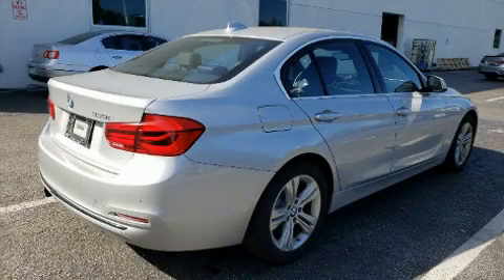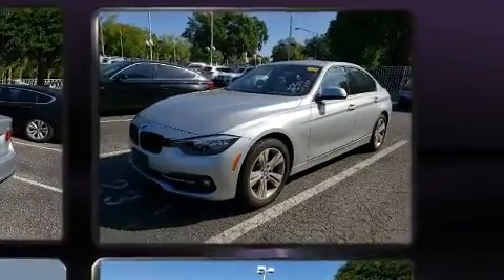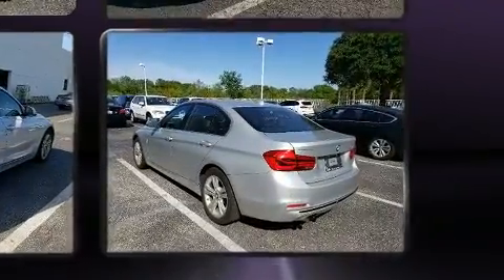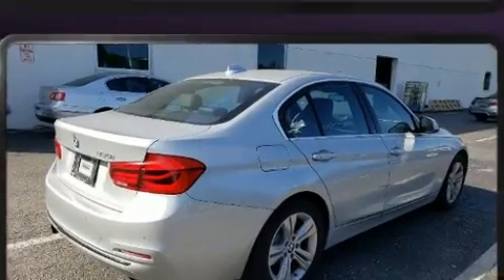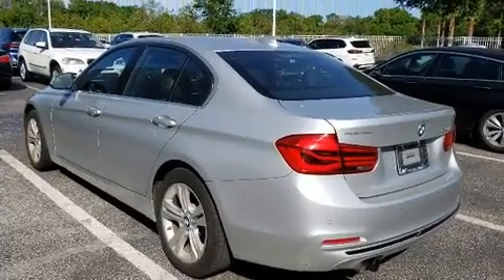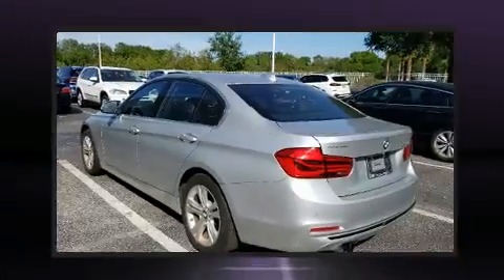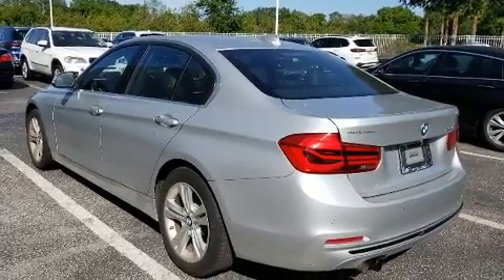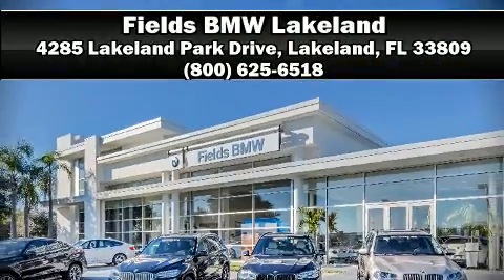2017 BMW 3 Series 330i in Lakeland, FL 33809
Familiarize yourself with the 2017 BMW 330i. With just over 20,000 miles on the odometer, this 4 door sedan prioritizes comfort, safety and convenience. It features an automatic transmission, rear-wheel drive, and a 2 liter 4 cylinder engine. A turbocharger further enhances performance, while also preserving fuel economy. BMW prioritized practicality, efficiency, and style by including: automatic dimming door mirrors, power front seats, front fog lights, power windows, remote keyless entry, cruise control, and seat memory. BMW ensures the safety and security of its passengers with equipment such as: dual front impact airbags, head curtain airbags, traction control, brake assist, anti-whiplash front head restraints, a security system, an emergency communication system, and 4 wheel disc brakes with ABS. This car was designed with safety in mind, allowing you to drive with even greater assurance. This vehicle has achieved Certified Pre-Owned status, by passing BMW's rigorous certification process. We have a skilled and knowledgeable sales staff with many years of experience satisfying our customers needs. We'd be happy to answer any questions that you may have. We are here to help you.